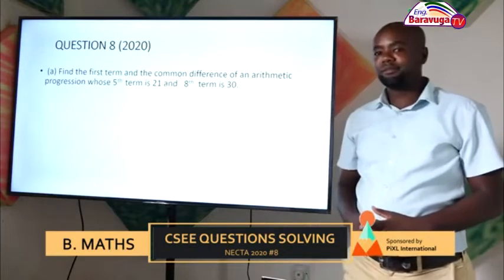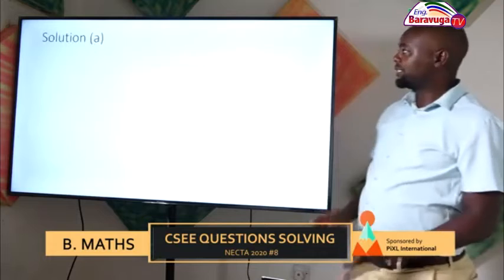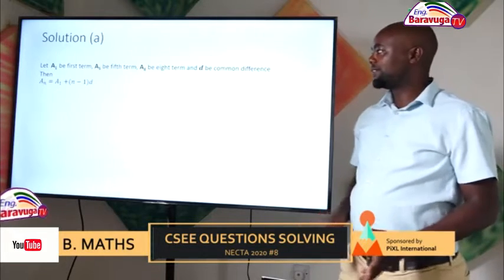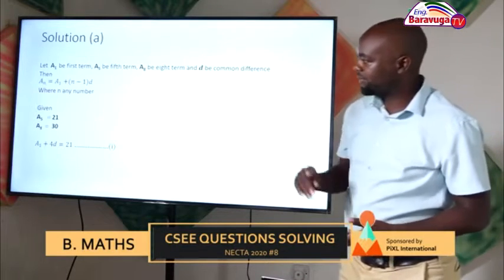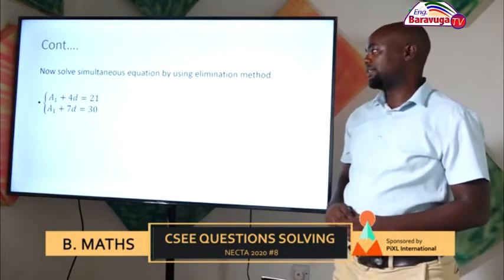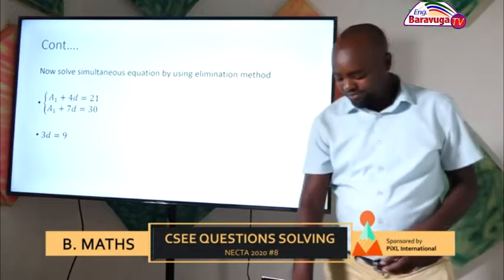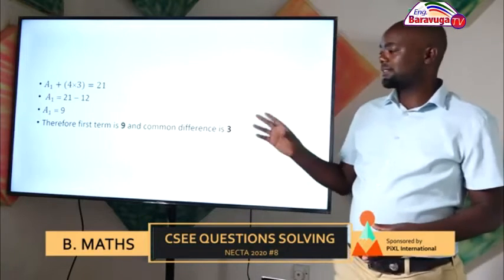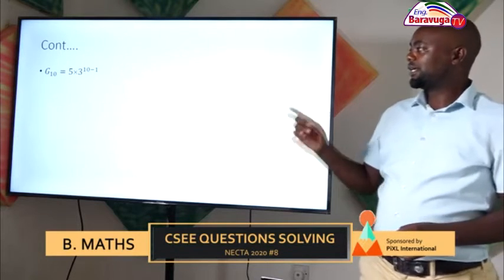CSEE SOLVING_B MATHS _ 2020 Mwl. SAMWELI PANDILA